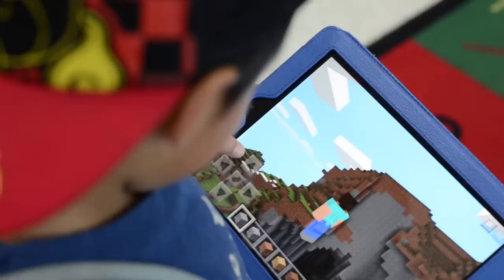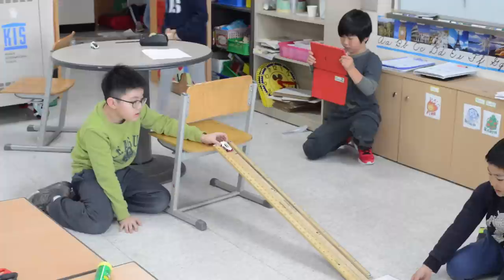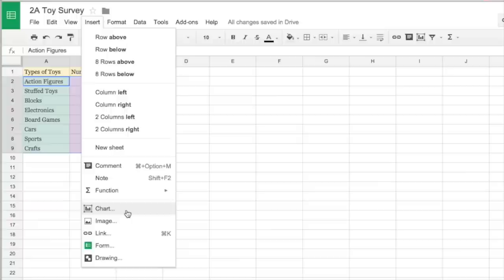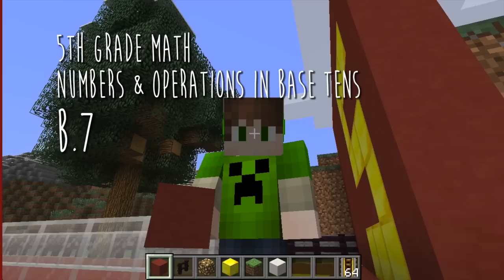David Lee EdTech YouTube Channel Trailer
Intro and outro music by GANZ, "Hermitude x Flume - Hyperparadise": goo.gl/9g0aX3